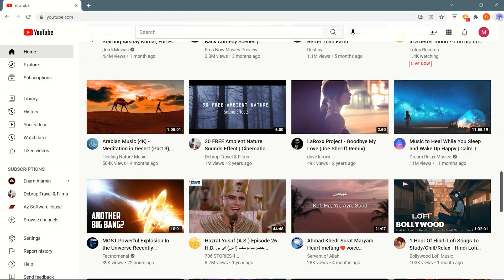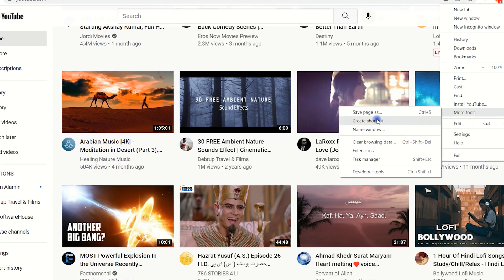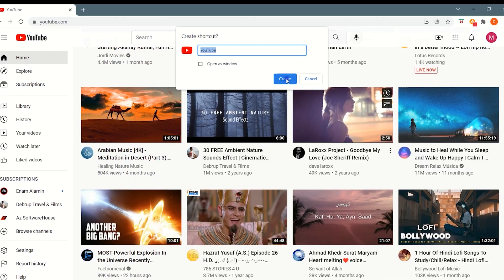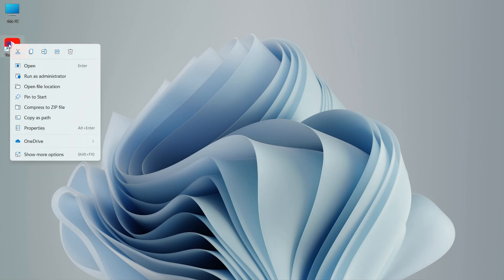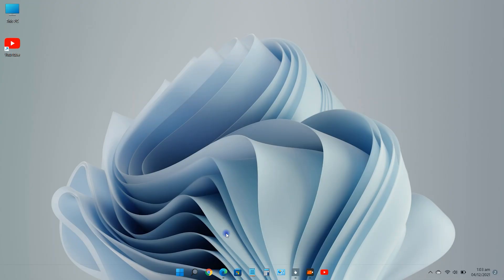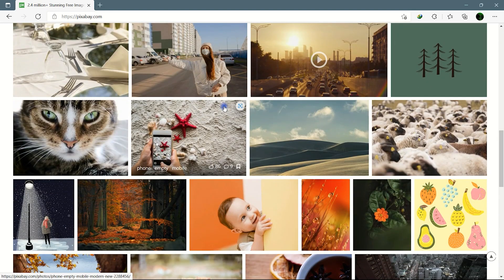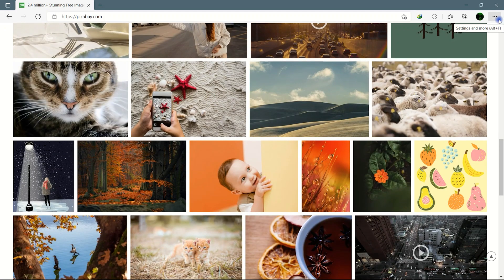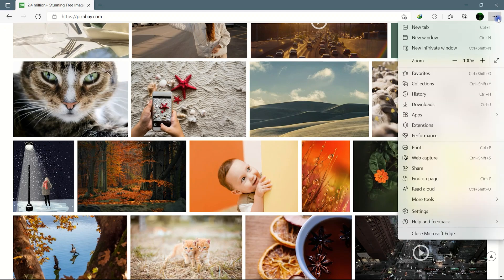Pin Any Website to your Windows 11 Taskbar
If you want to quickly access your favourite website through your taskbar then here's how you can pin any website to your Taskbar on new windows 11.